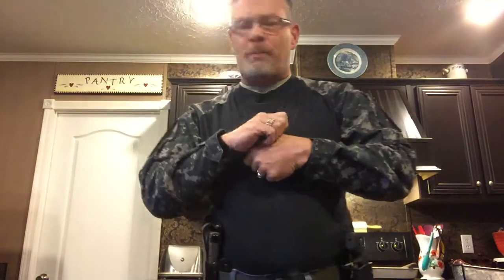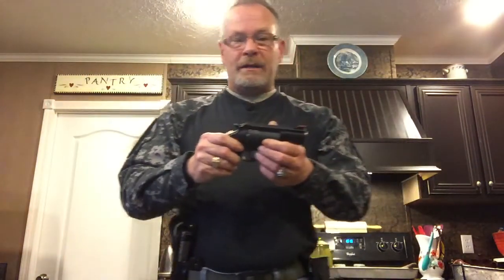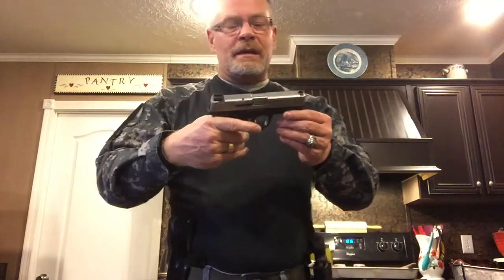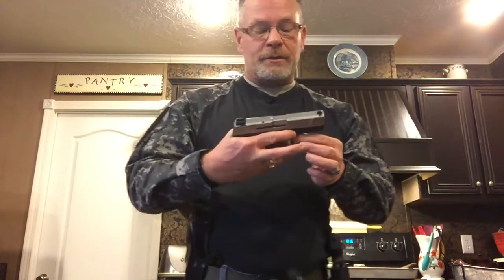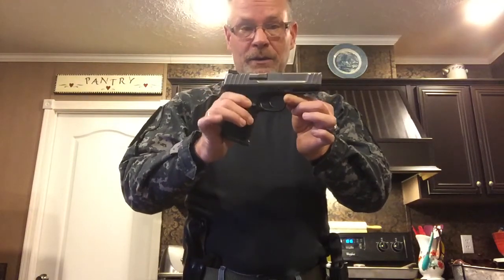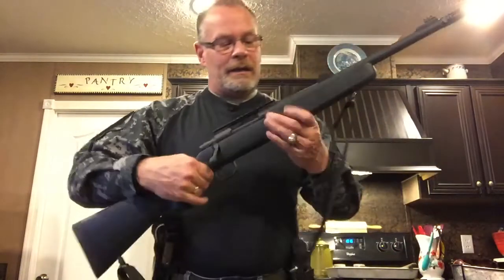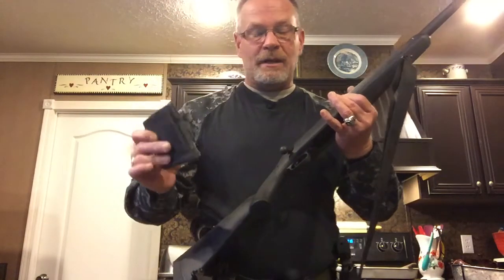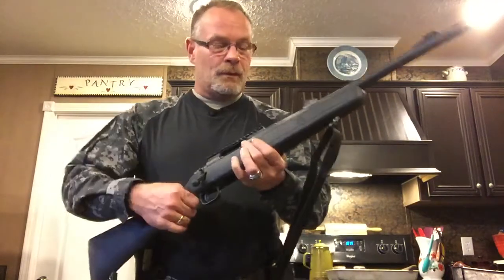Prepare to survive